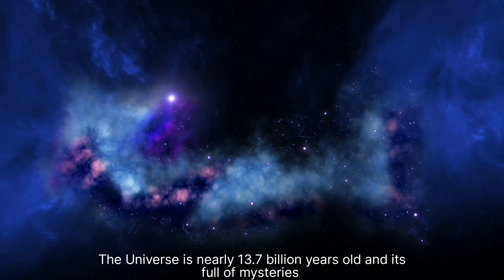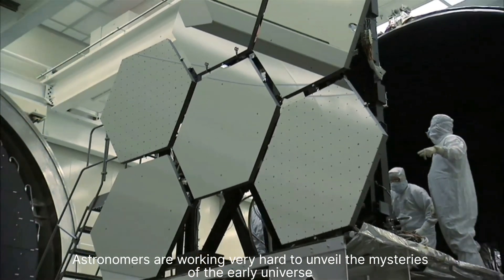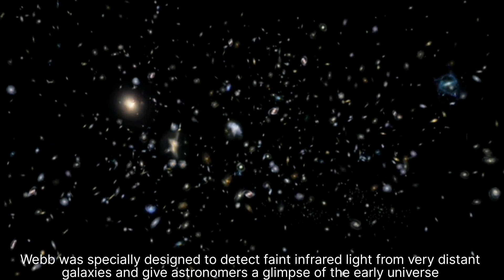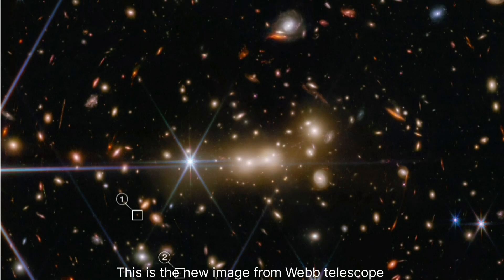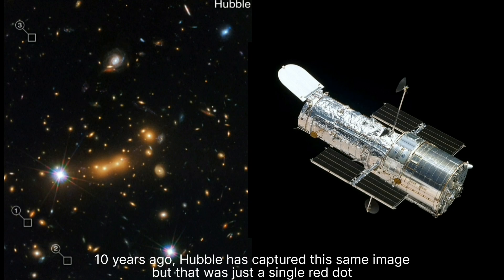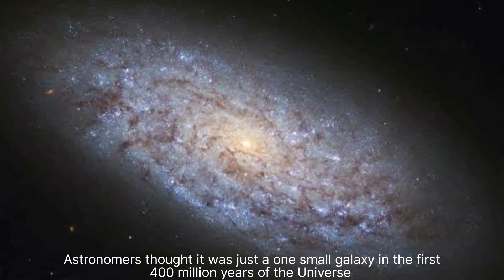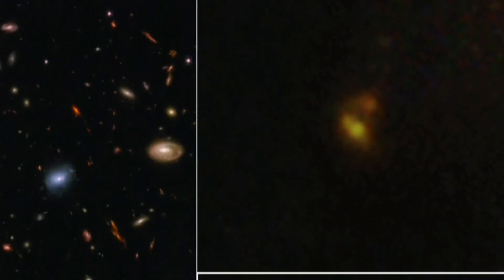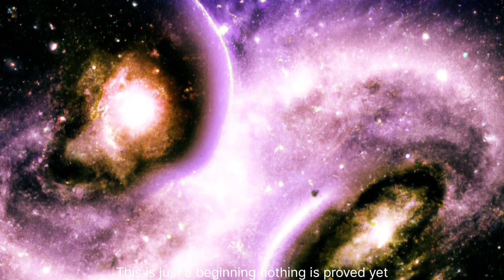James Webb Telescope has captured a collusion in early Universe?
The combination of Webb’s super powerful vision and a magnifying trick of gravity is allowing astronomers to resolve things never before seen in the early universe. 🔎

Imagine having a giant magnifying glass in space that could help us view the most distant galaxies more easily. Luckily, we can use galaxy clusters! They’re so massive their gravity can bend and magnify the light of objects behind them.

In this image, galaxy MACS0647-JD is being magnified by the galaxy cluster, called MACS0647, in front of it. A side effect of this is that magnified objects can look warped and even appear multiple times around the edges of the galaxy cluster. MACS0647-JD appears 3 times, as shown in the sidebar here.

See the close-up views of MACS0647-JD on the right? Hubble showed just one object, but Webb shows that there are two. Are they two galaxies, perhaps merging? Or two clumps of stars within a galaxy? We don’t know yet, but Webb could help us figure it out.